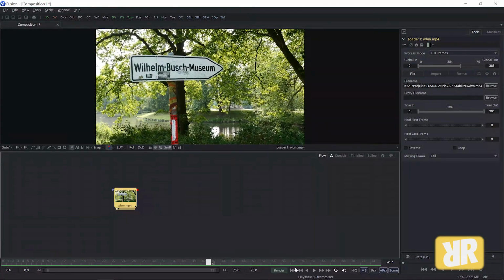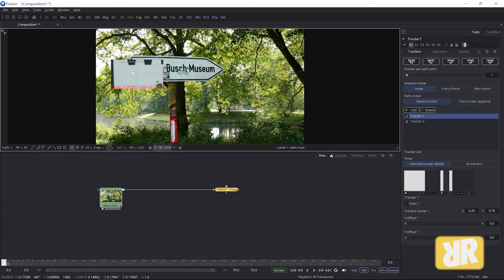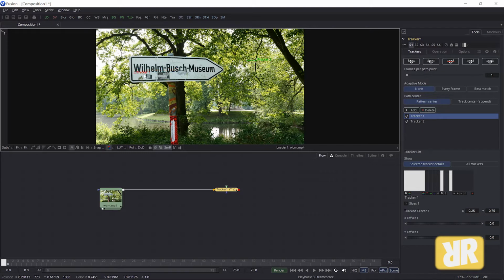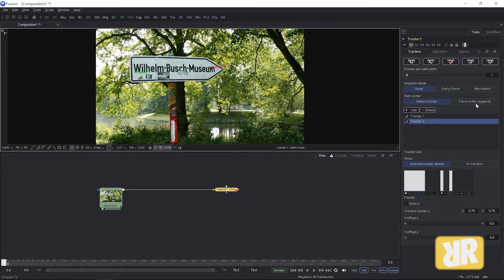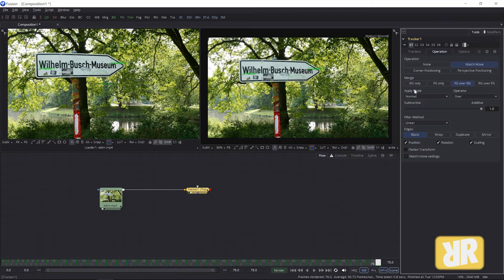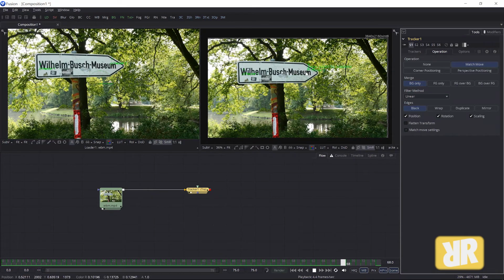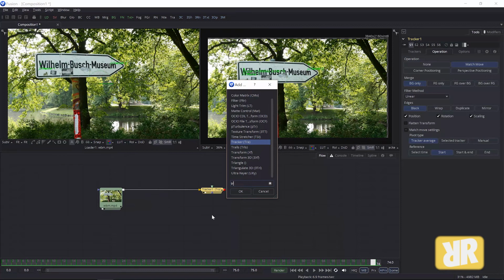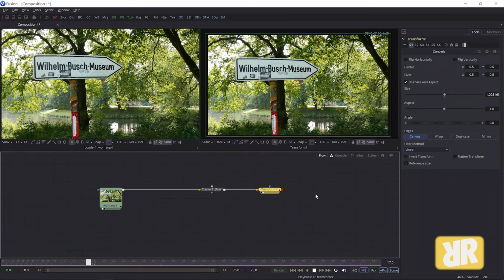Fusion Minis #027 - Stabilizing [ENG]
Fusion Minis #027 - Stabilizing

Stabilize your shaky footage with Fusion. Quick and easy!